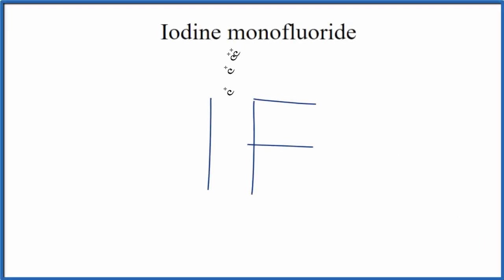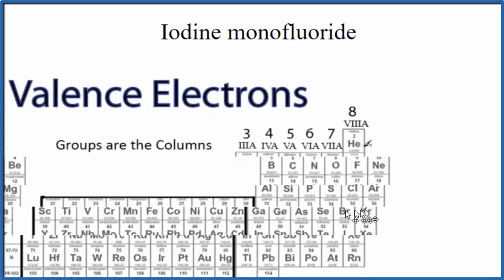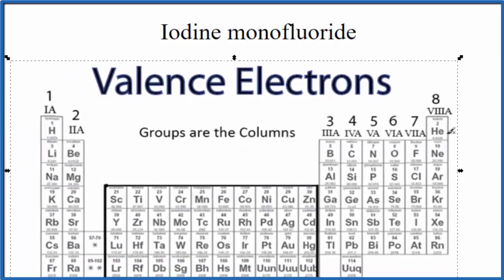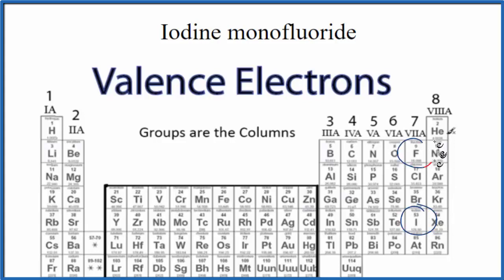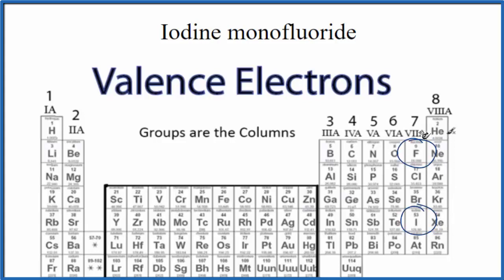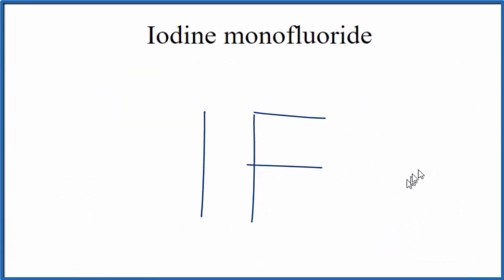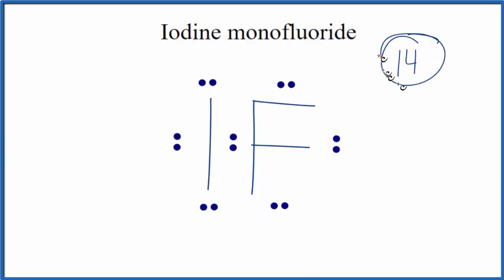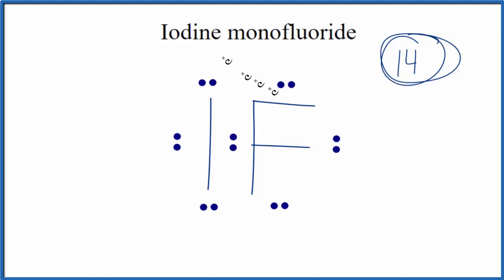How to Draw the Lewis Dot Structure for IF: Iodine monofluoride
A step-by-step explanation of how to draw the IF Lewis Dot Structure.

For the IF structure use the periodic table to find the total number of valence electrons for the IF molecule. Once we know how many valence electrons there are in IF we can distribute them around the central atom with the goal of filling the outer shells of each atom.

In the Lewis structure of IF structure there are a total of 14 valence electrons. IF is also called Iodine monofluoride.